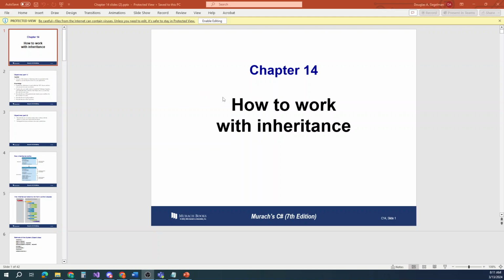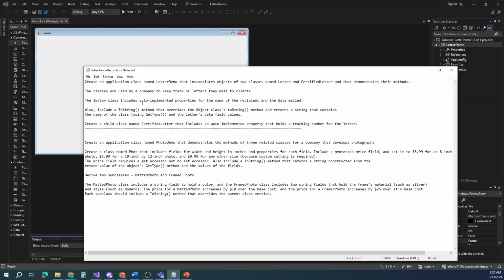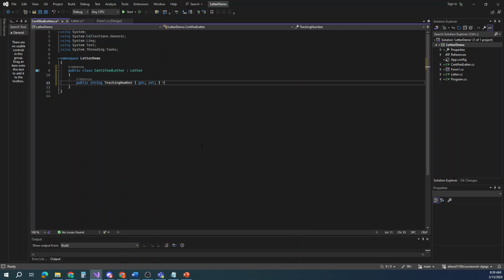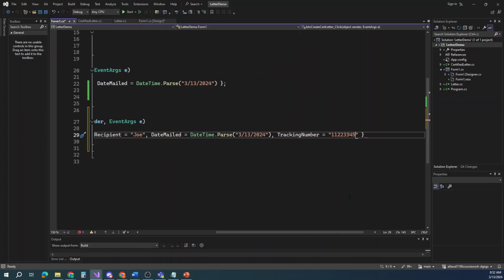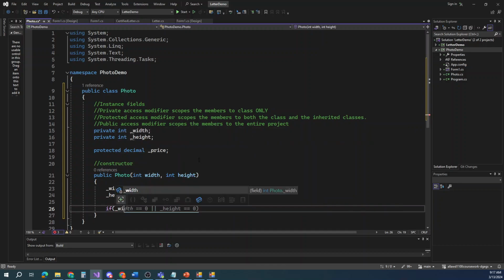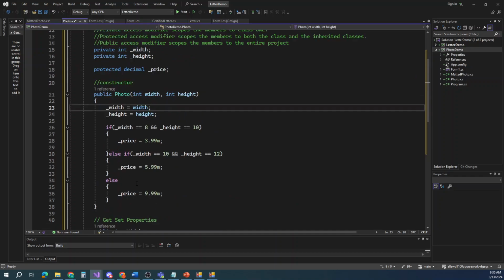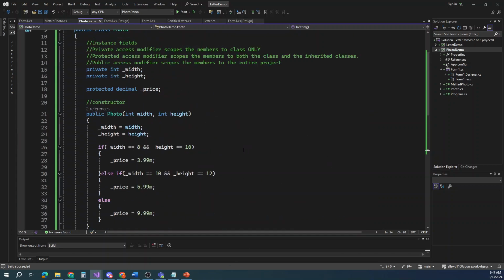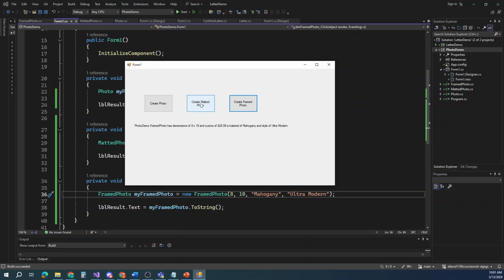Introduction to Inheritance in C#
Explanation of inheritance in C# along with some code demos.